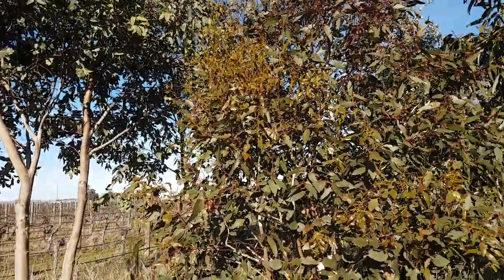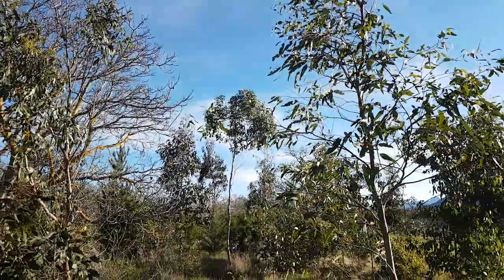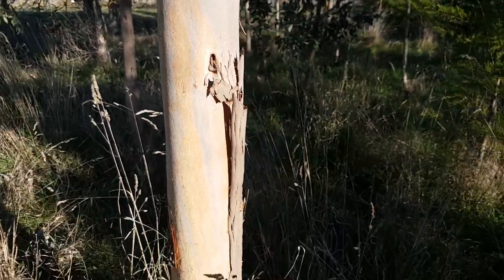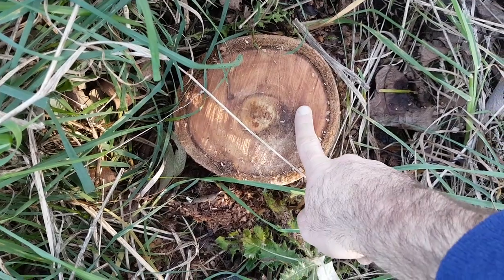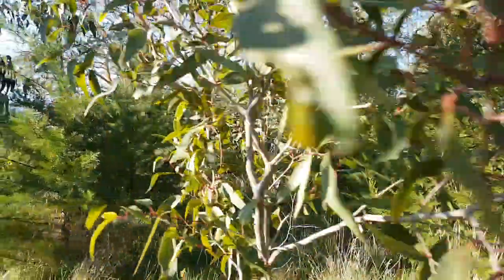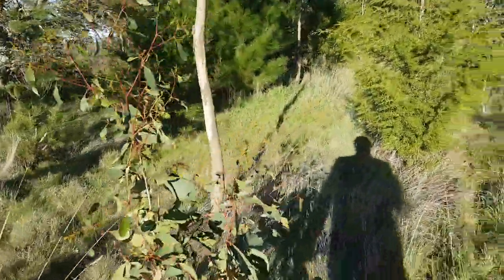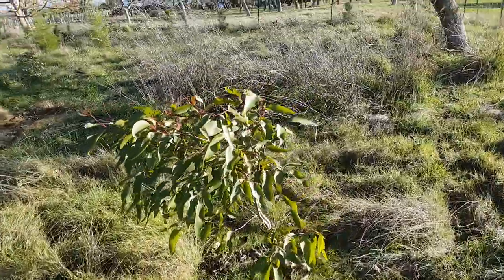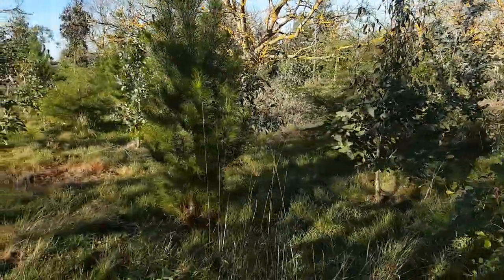Eucalyptus species trial - Year 5 - Firewood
Comparison of different species for fuelwood in dry temperate climate. Compared for growth, form, and survival.

Location is Rapaura, Blenheim, Marlborough, New Zealand. Approx 600mm rain/year. Many mild frosts in winter. Highest summer temps in mid 30s. Prolonged hot dry winds in summer.

Best potential so far: Obliqua, Ovata, Globulus, Bicostata, Glaucescens